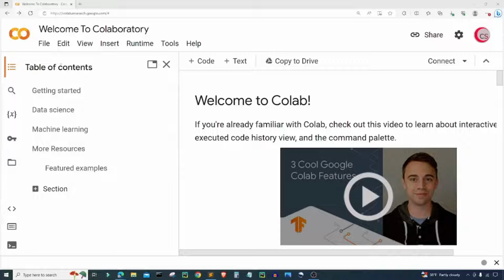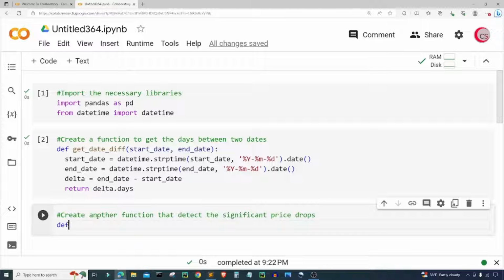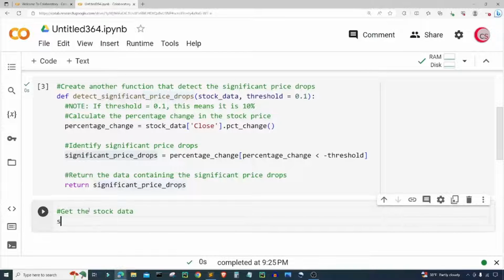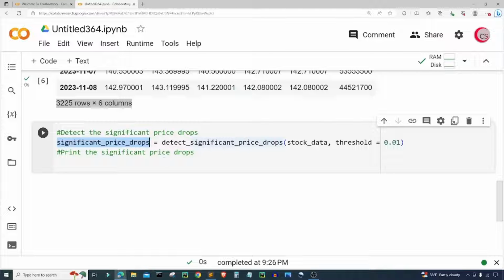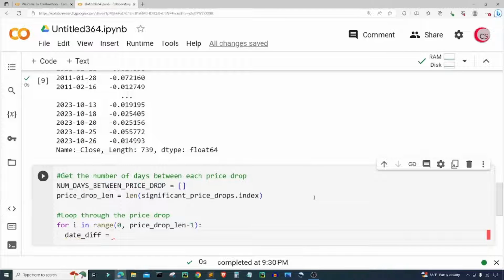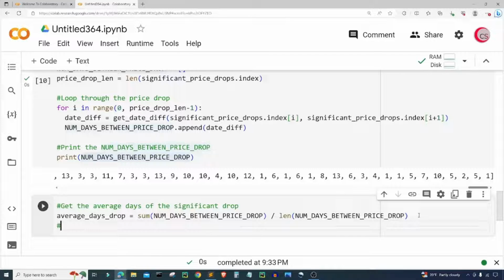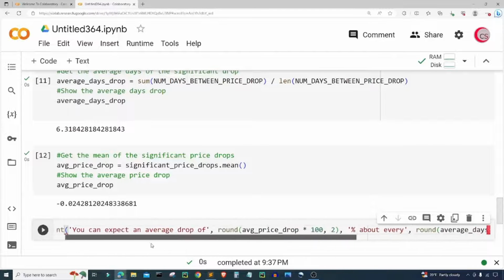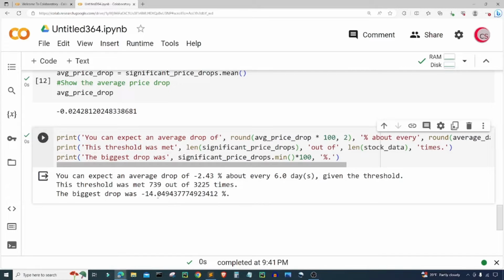Detect Significant Price Drops in Stocks Using Python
📚Helpful Python Programming Books📚
      ► Hands-On Machine Learning with Scikit-Learn and TensorFlow:
      ► Learning Python:
      ►Head First Python:

📚Helpful Financial Books📚
🌟Stock Market Investing Books:
✔️The Intelligent Investor
✔️A Random Walk Down Wall Street